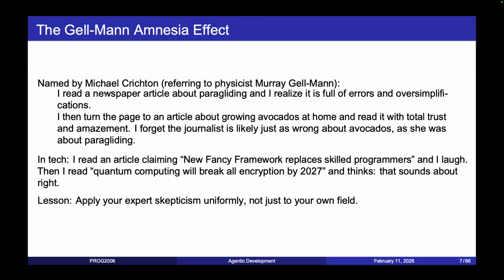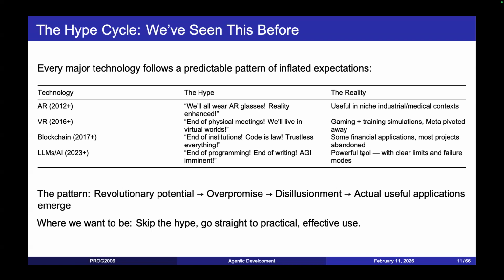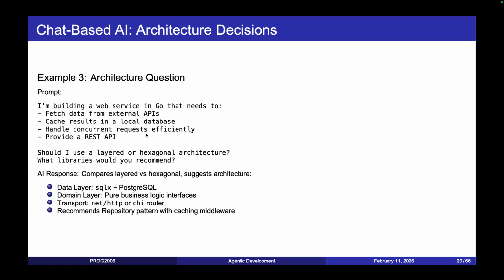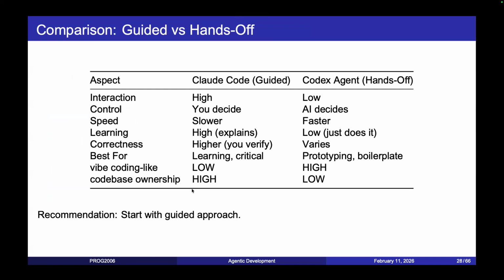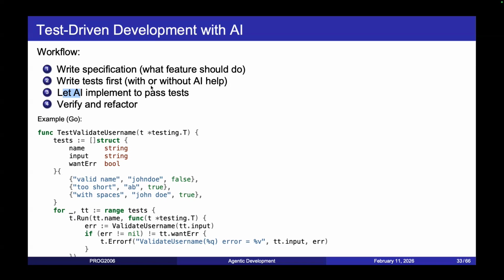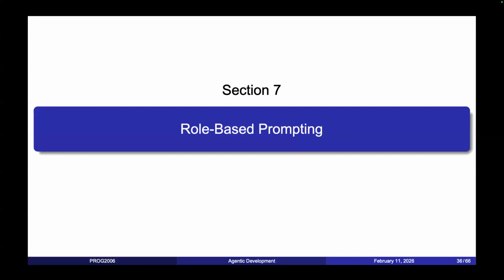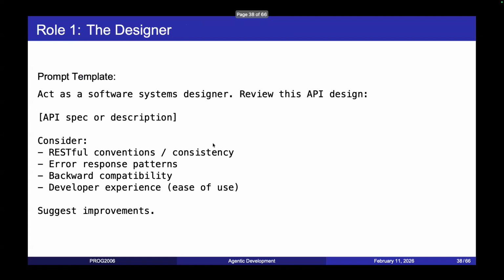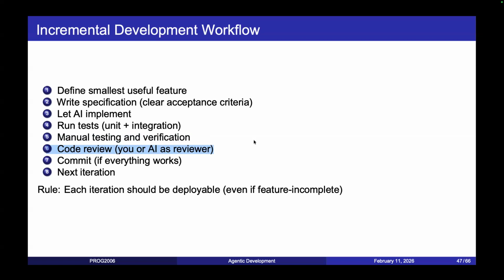PROG2006: Using AI in programming. Intro to agents.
Using AI in programming. Intro to AI agents.